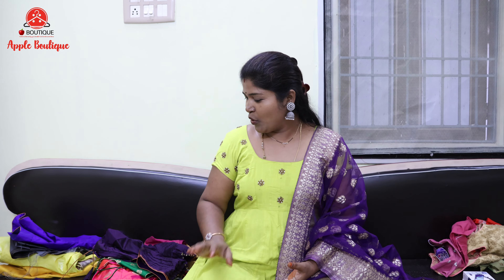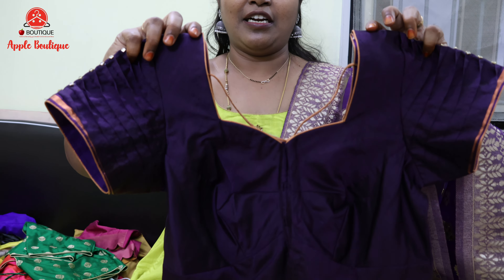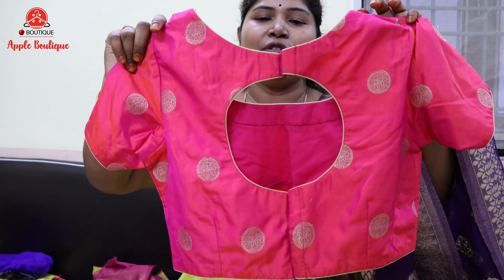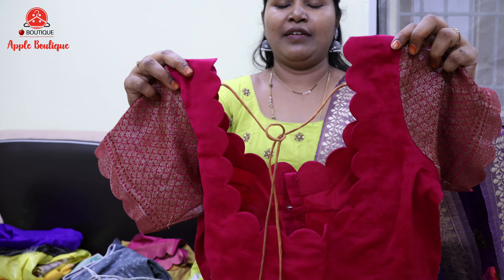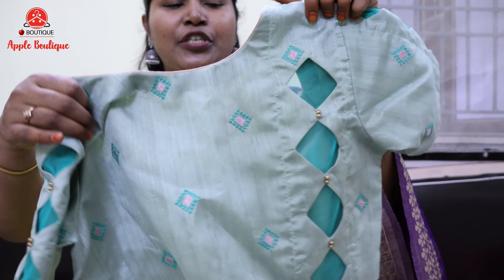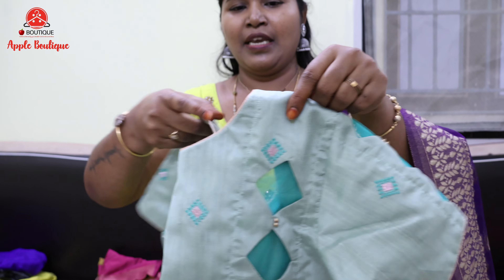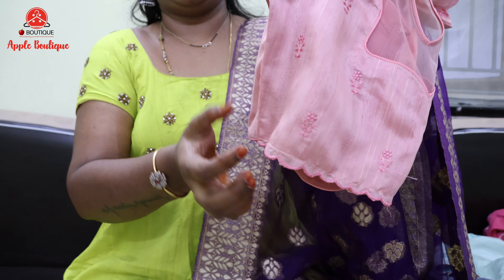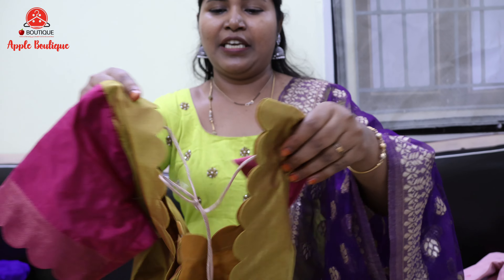Designer blouses|| online order|| apple boutique || 9989219738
Order from Tamilnadu designer blouse